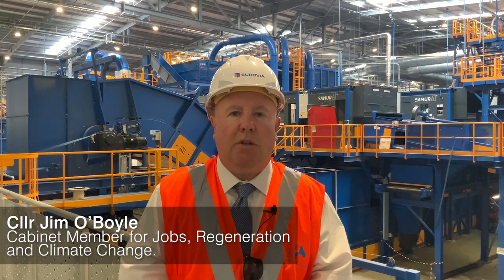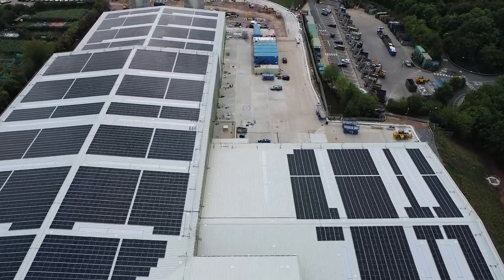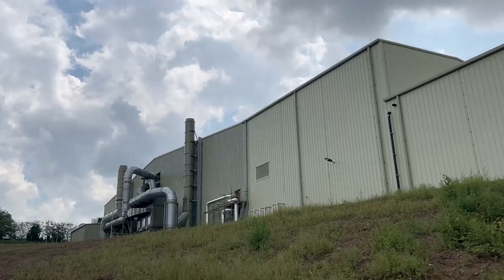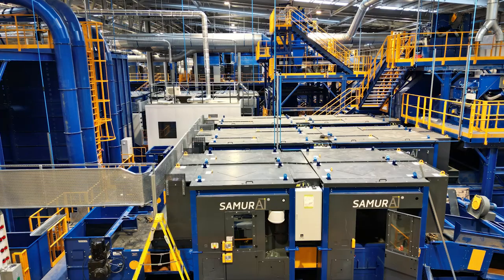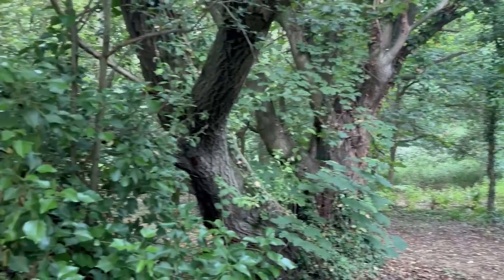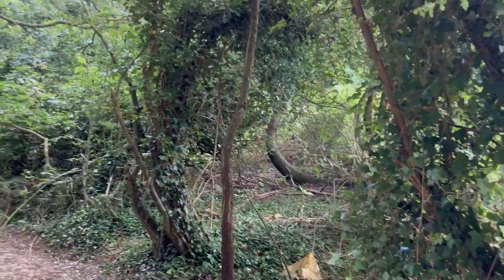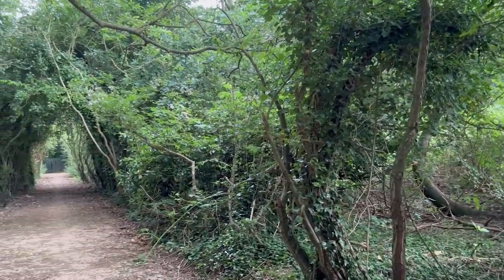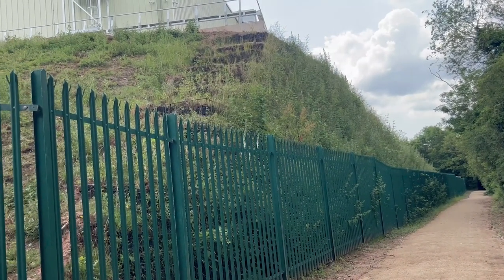A look inside the new materials recycling facility.